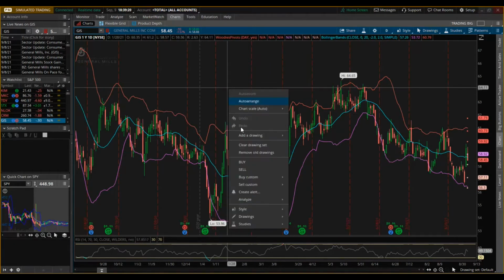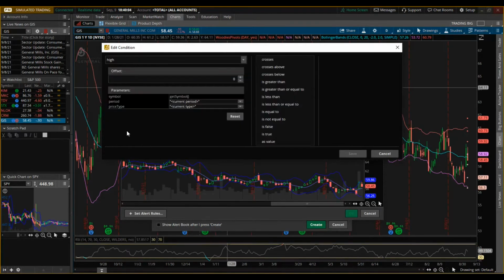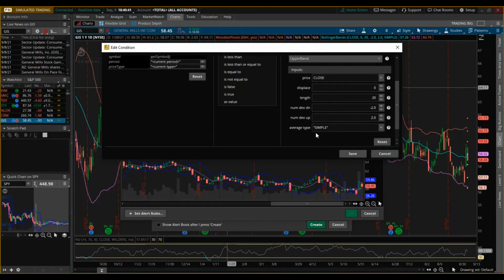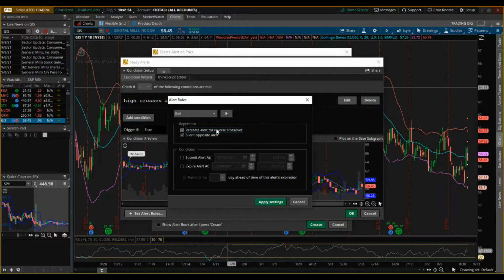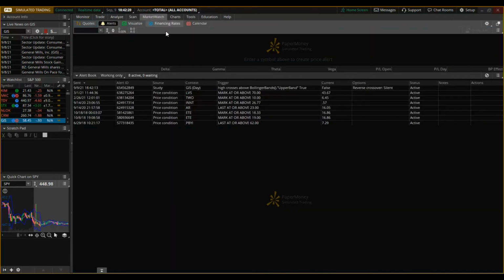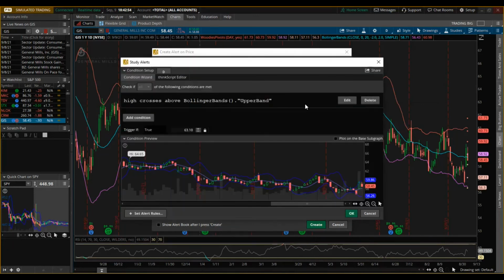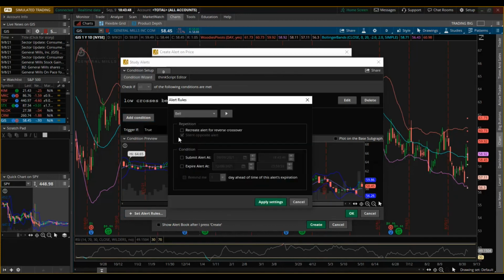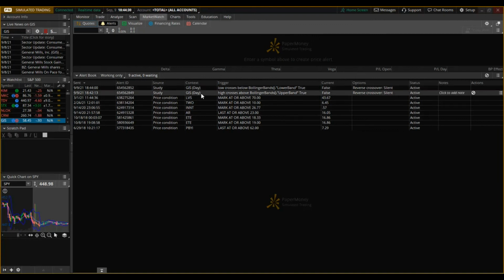Bollinger Band Alerts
Set Bollinger Bands on Think or Swim (TOS)